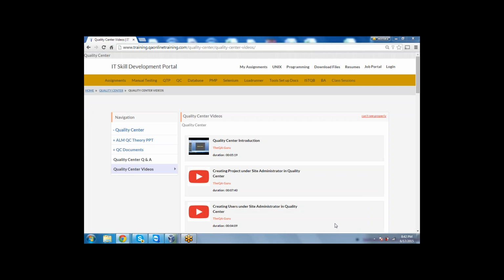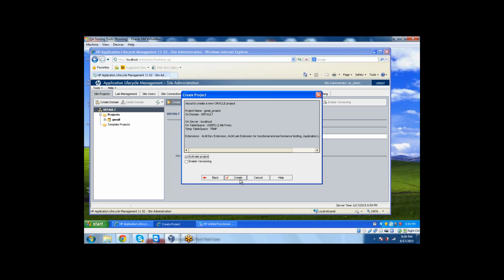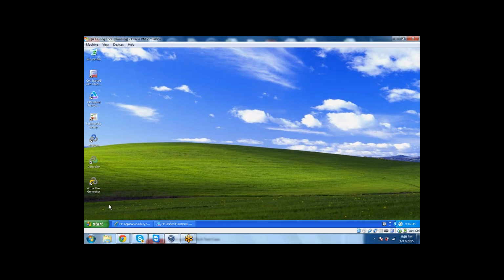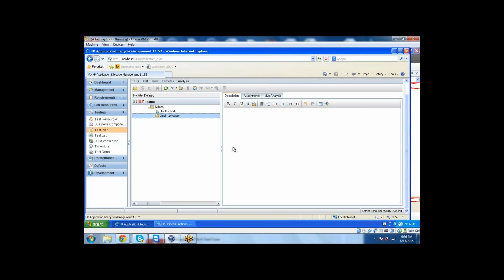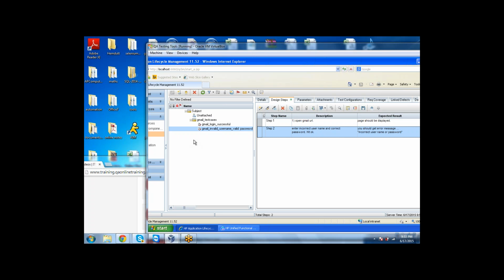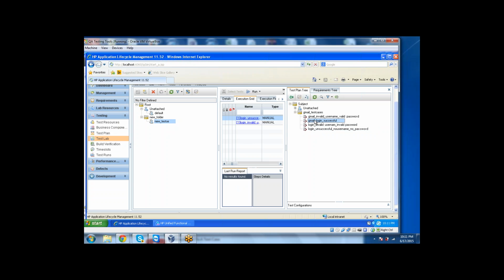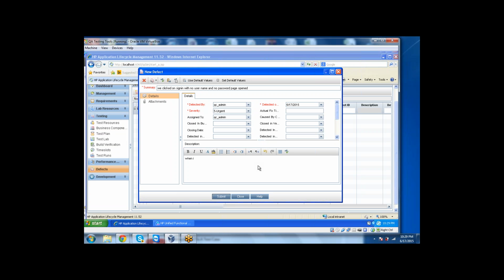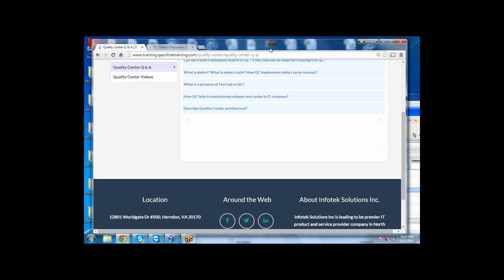QA Online lecture10 17th June,2015